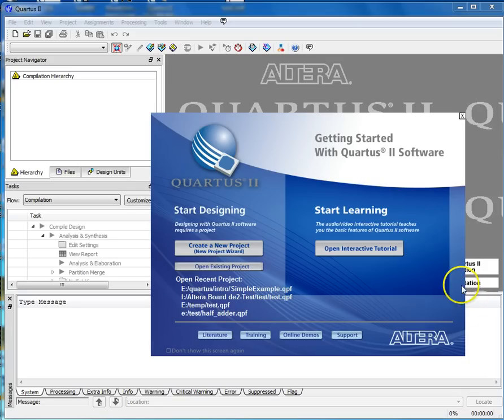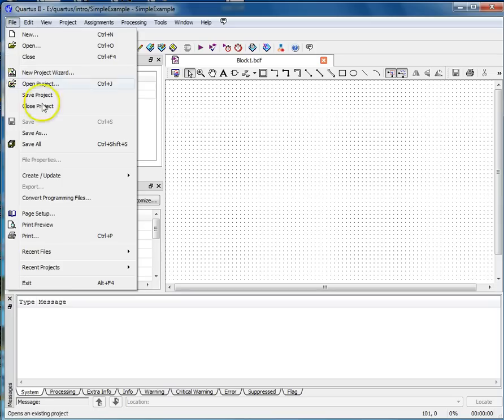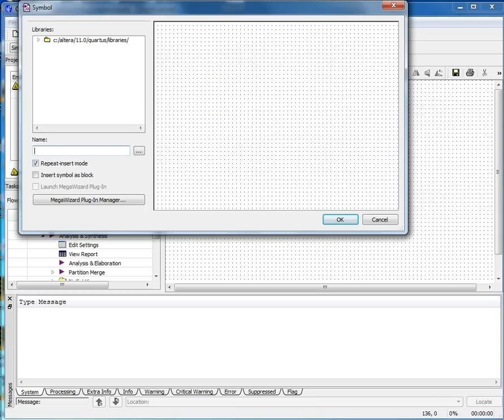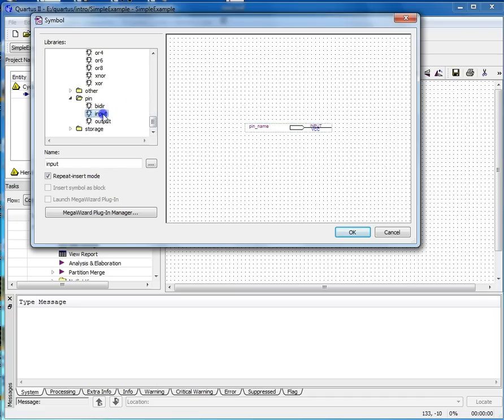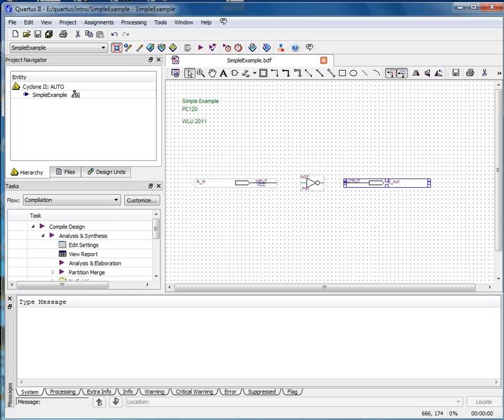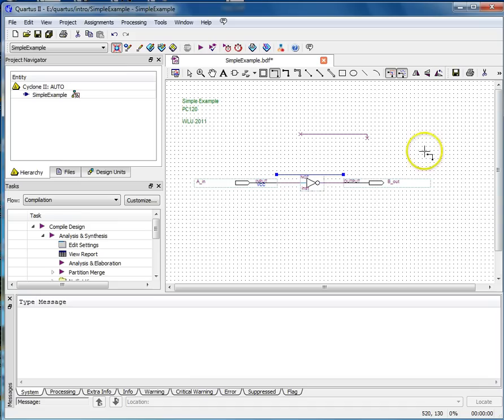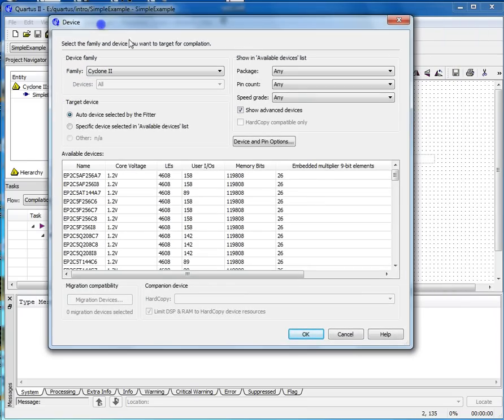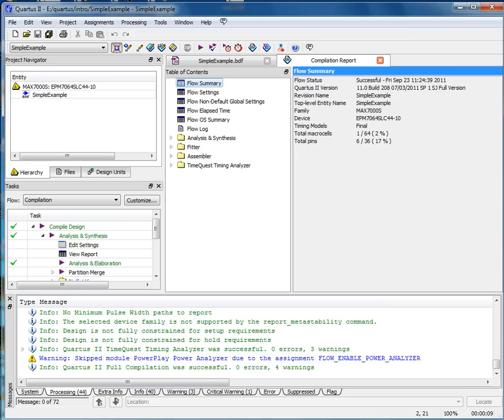Quartus II Introduction - Drawing and Compiling Circuits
Introduction to drawing circuits using Quartus II
(Version 11.0)